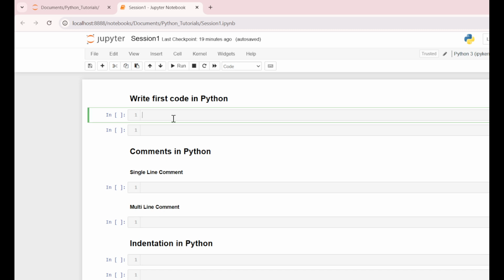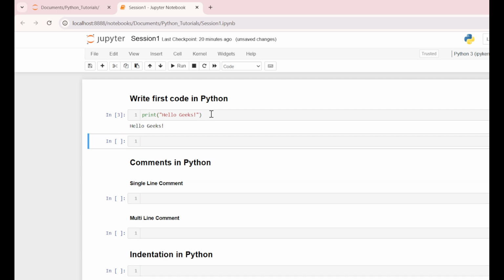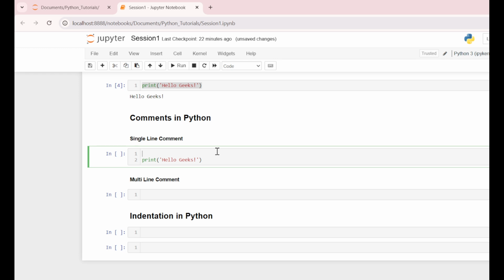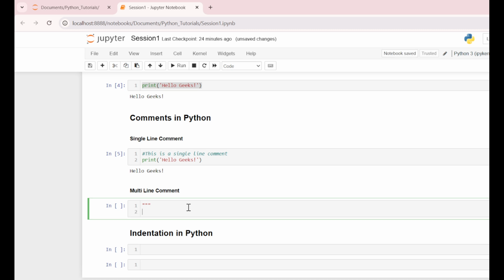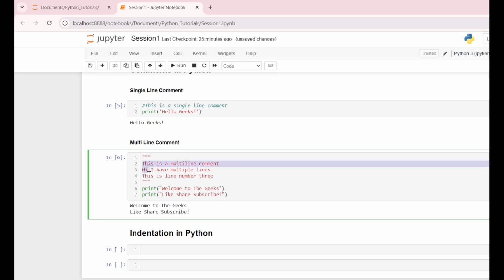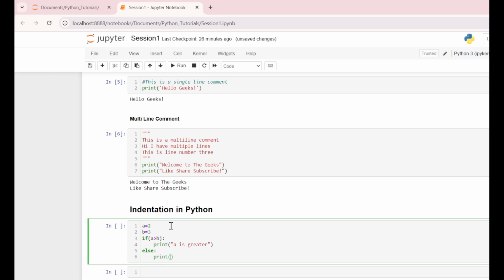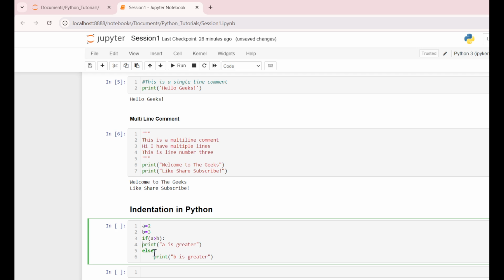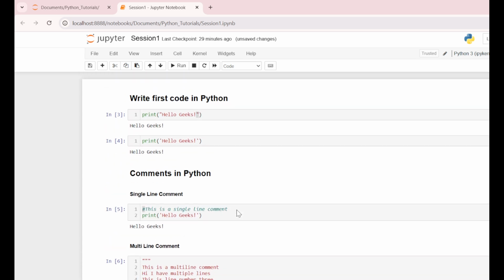6. Getting Started with Python | The Geek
Hey Geeks!
Welcome to The Geeks ✨